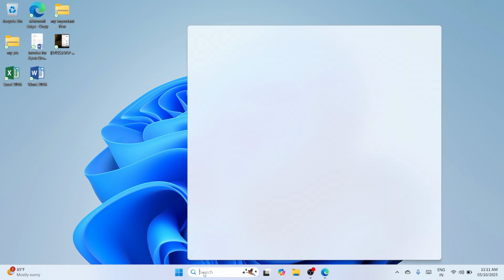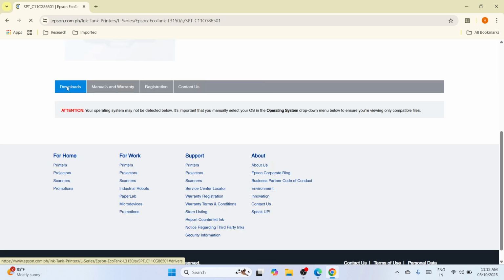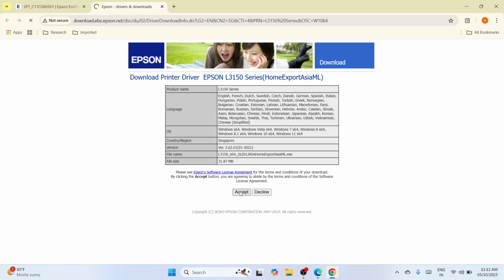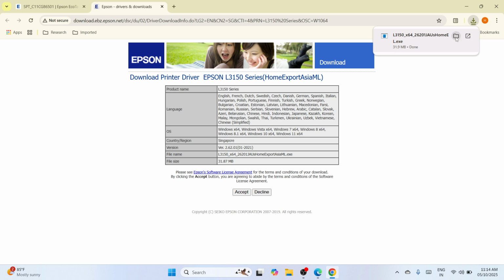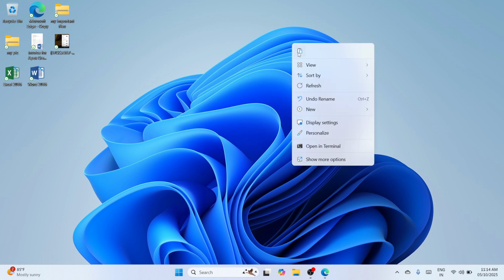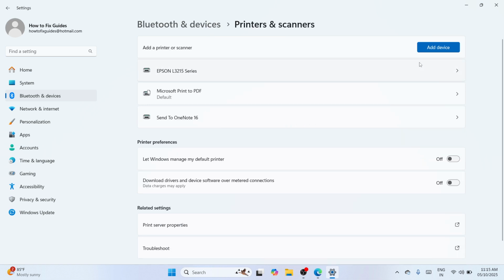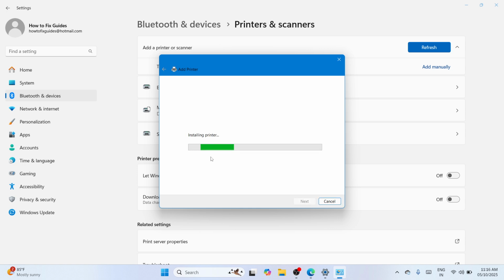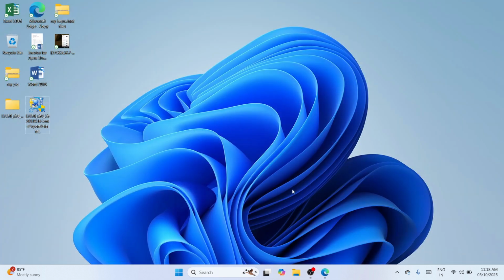How To EASILY INSTALL Epson L3150 Printer Driver In Windows 11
Learn how to EASILY install the Epson L3150 printer driver on your Windows 11 PC or laptop.
Perfect for users setting up their printer without the original CD.
Follow this step-by-step guide for a smooth and quick installation.
Get your Epson L3150 up and printing in just a few minutes!